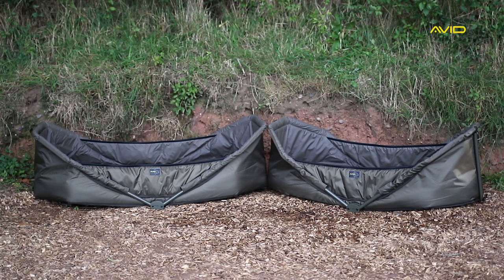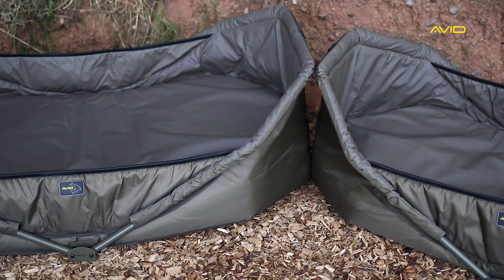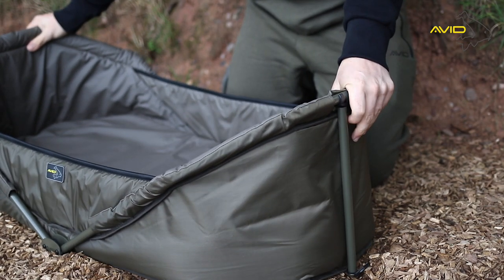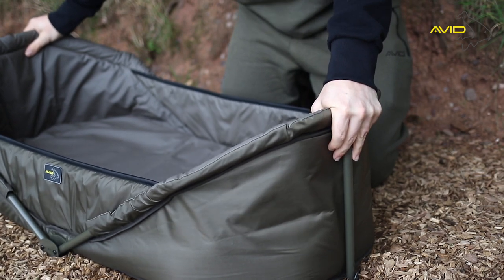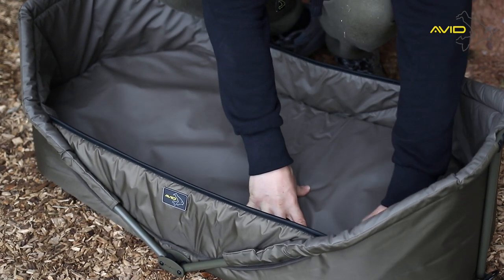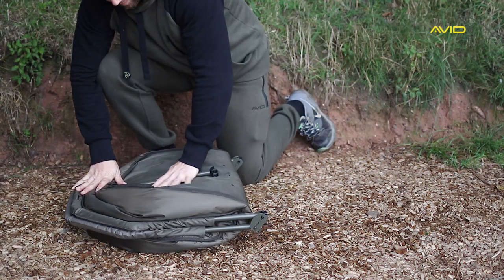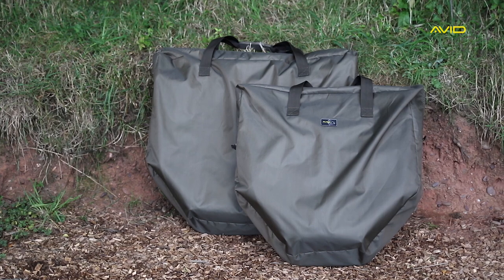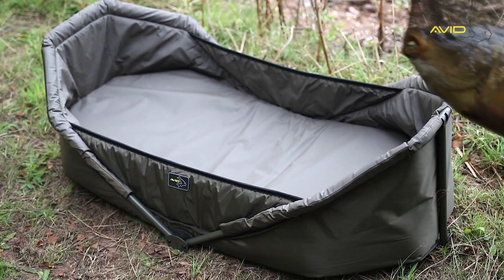AVID CARP- Captive Carp Cots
The Captive Carp Cots from Avid Carp offer the best of both fish protection and portability.
In the 2 years since the launch of the original Carp Cots, their popularity has grown and are now seen regularly on waters all over Europe.
The Captive Carp Cots feature a super strong frame with side stability bars and high walled sides to provide optimum fish safety.
The unique folding design means that the super thick inner mattress does not have to be removed when packing the Captive Carp Cots away.
Available in both standard & XL sizes, the Captive Carp Cots can accommodate any situation.